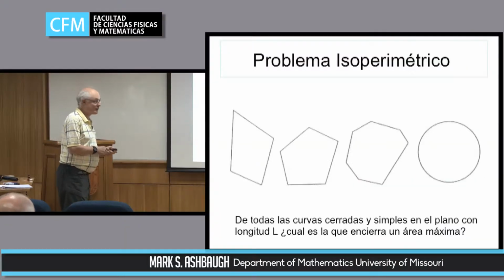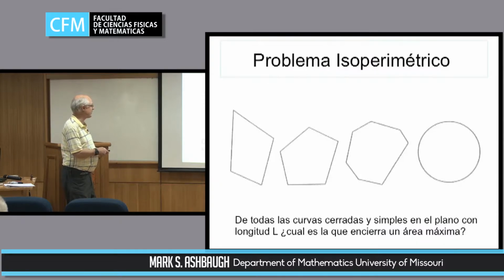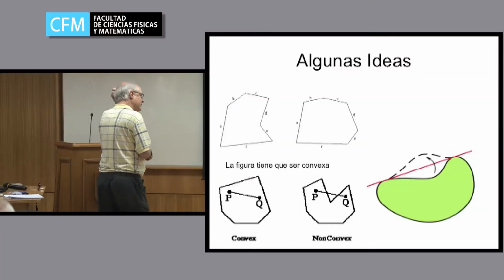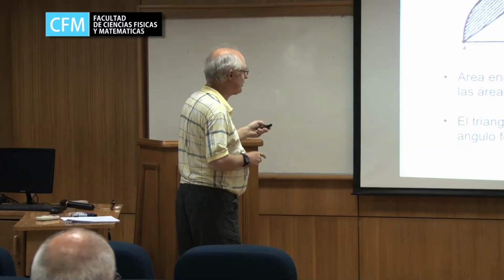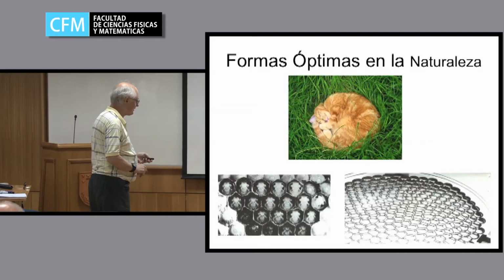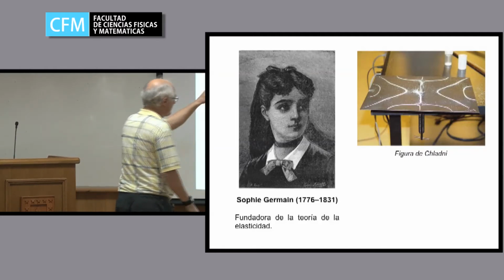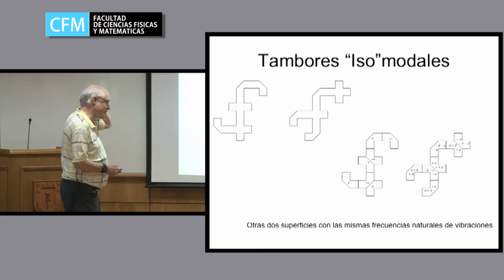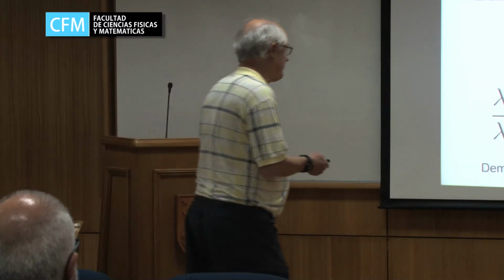Mark S. Ashbaugh (Charla)